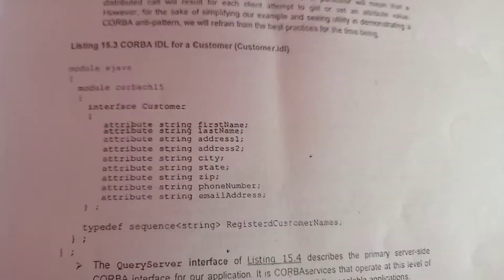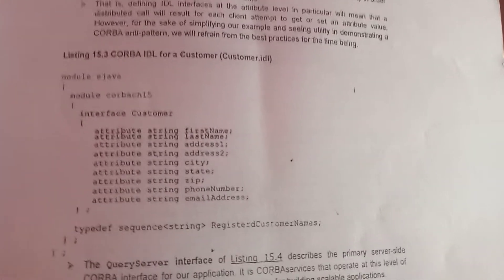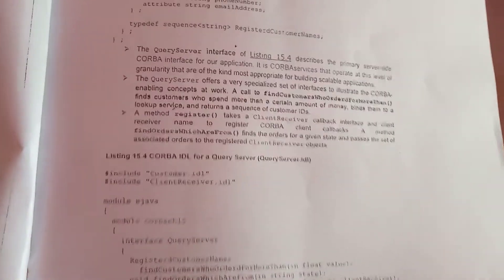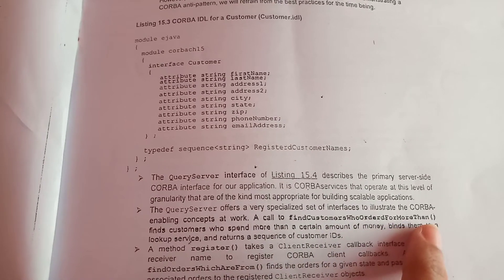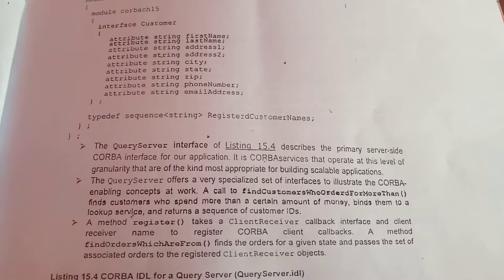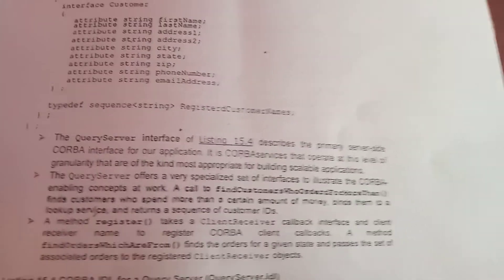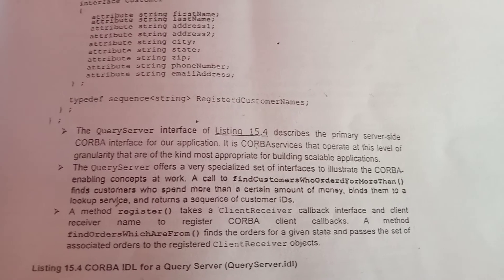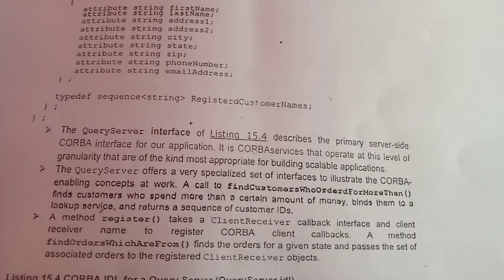CORBA IDL for a customer - customer.idl in enterprise computing